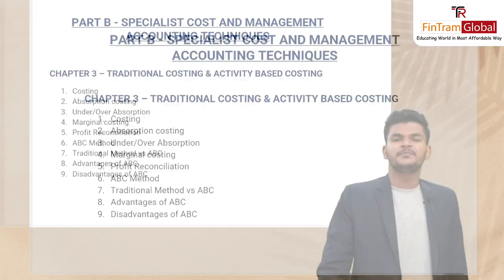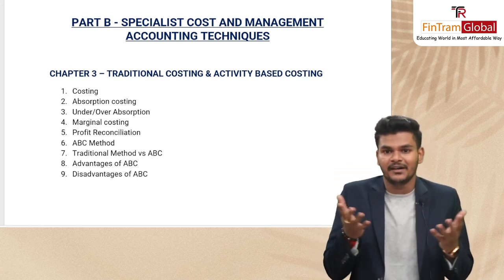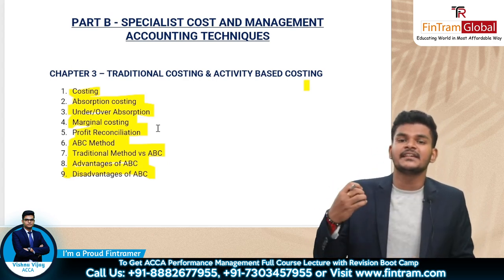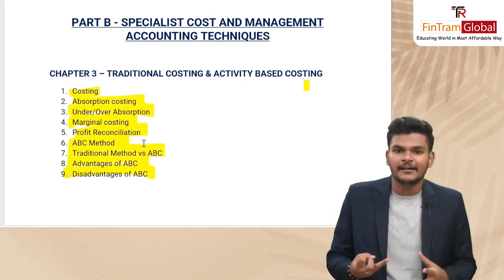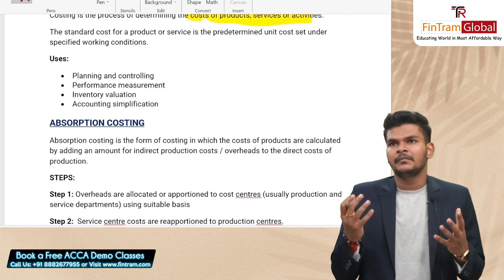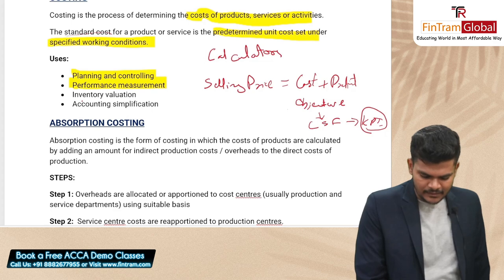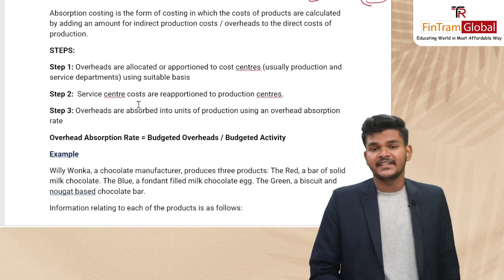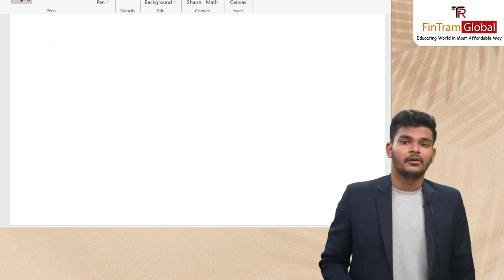ACCA Performance Management (PM) | ACCA PM Demo Session | ACCA F5 | ACCA Vishnu Vijay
🔴ACCA Performance Management (PM) | ACCA PM Demo Lecture| Vishnu Vijay | FinTram's PM Lectures

Learn ACCA Performance Management (PM) by an Industry Veteran- Vishnu Vijay